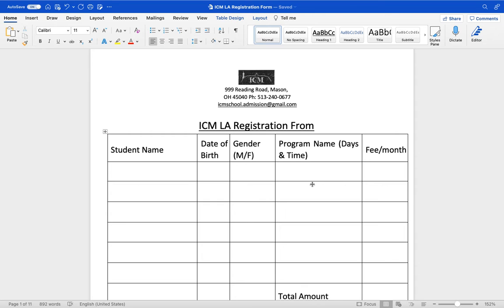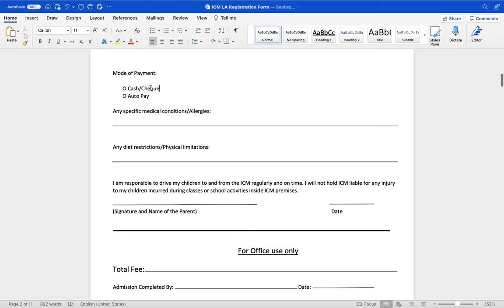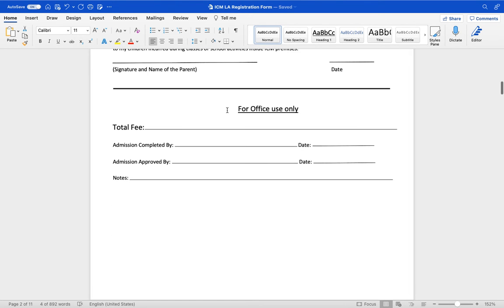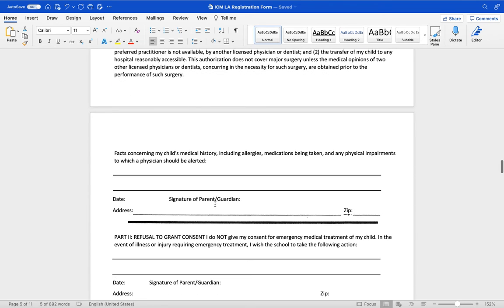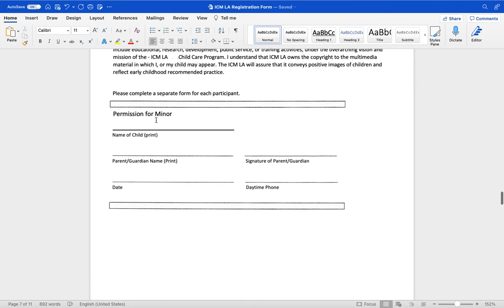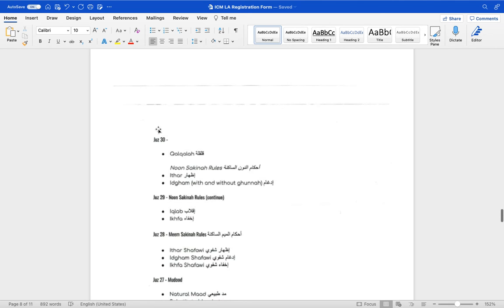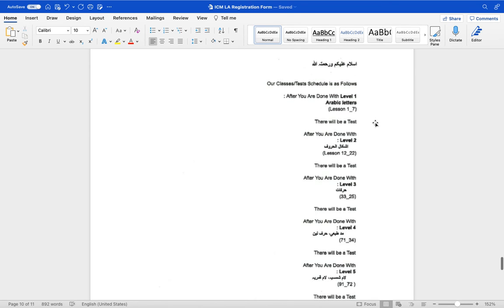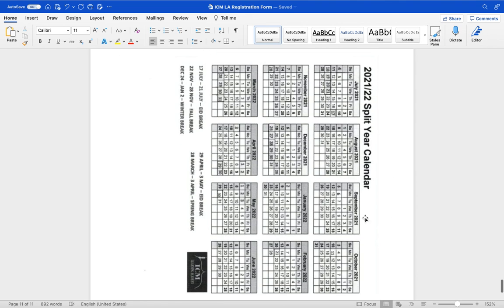Untitled: Dec 16, 2021 6:30 PM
ICM Learning Academy: How To Fill Out the Registration Form